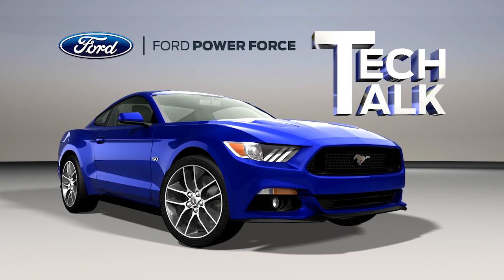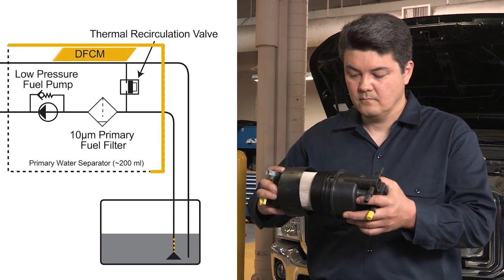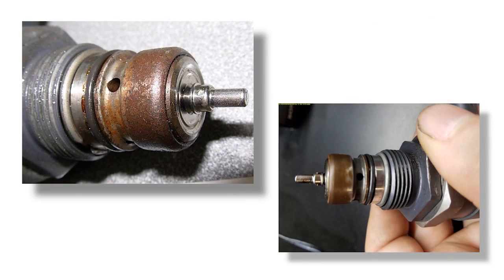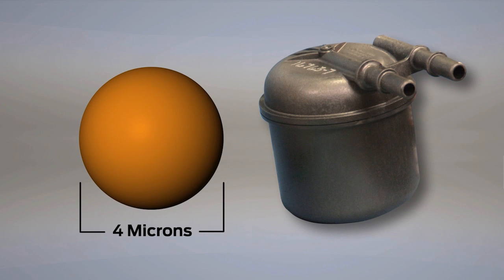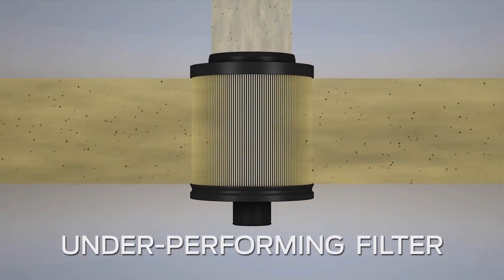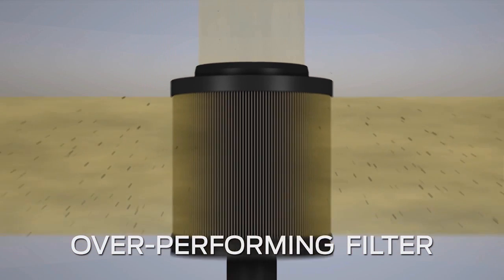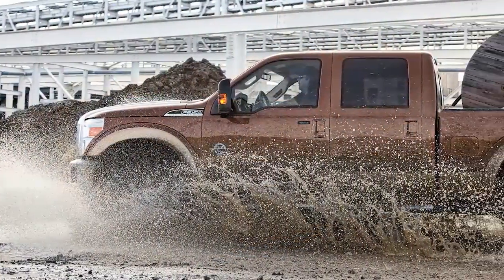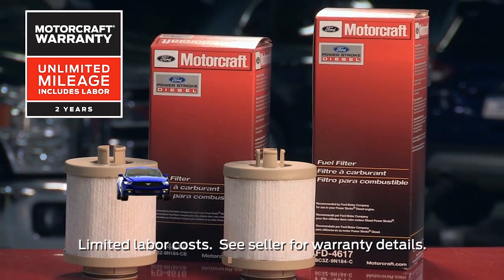6.7L Diesel Fuel System Functionality | Ford Tech Talk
Take a look at how the diesel fuel system in a 6.7L Power Stroke Diesel filters out contaminants and removes water from the fuel before reaching the fuel injectors.

The diesel fuel filters in a 6.7L Ford Power stroke diesel engine are designed for a perfect balance between capacity and efficiency. Let’s take a look at how these filters – and the rest of the diesel fuel system work to help ensure your diesel-powered vehicle will perform its best.